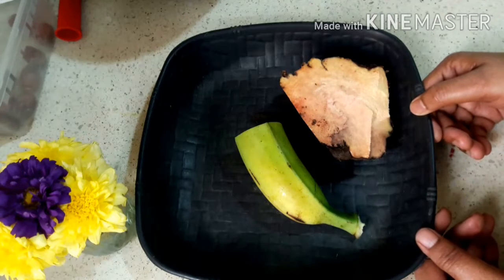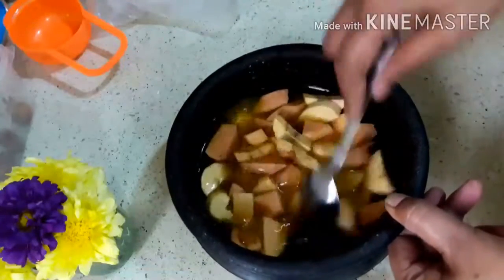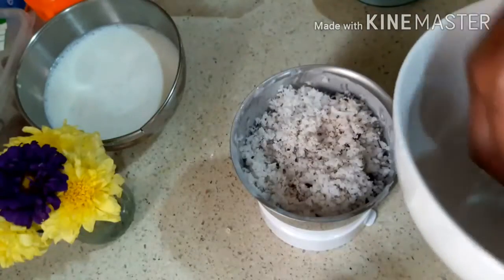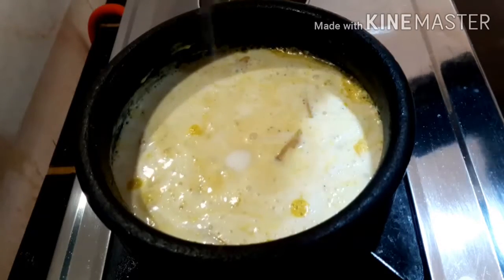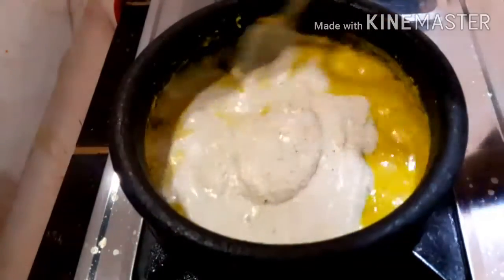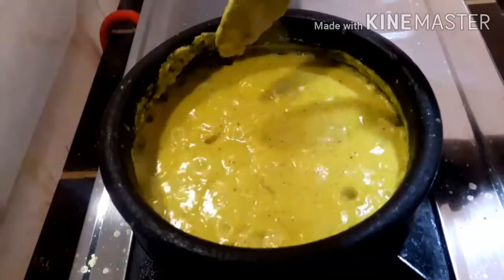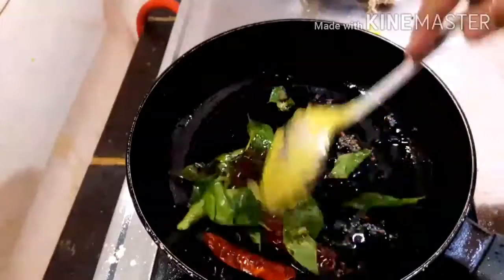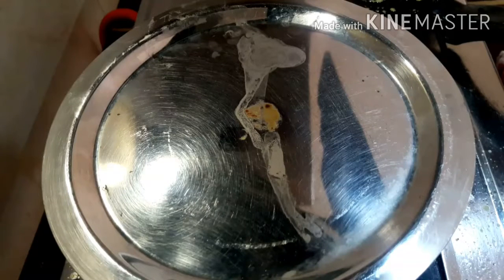സദ്യ കുറുക്കു കാളൻ റെഡി.. സദ്യ സ്റ്റൈൽ കുറുക്കു കാളൻ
കുറുക്കു കാളൻ